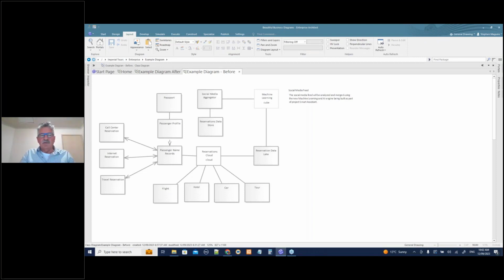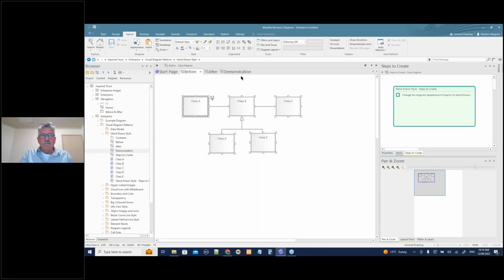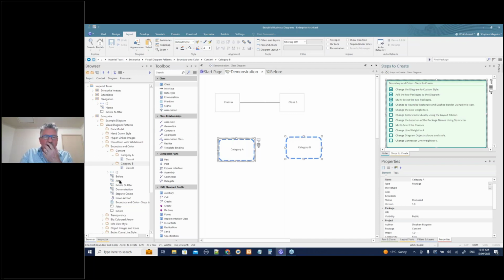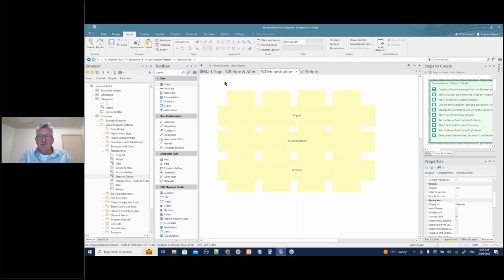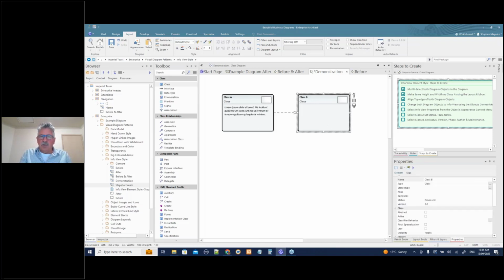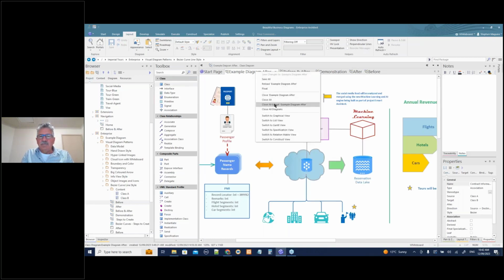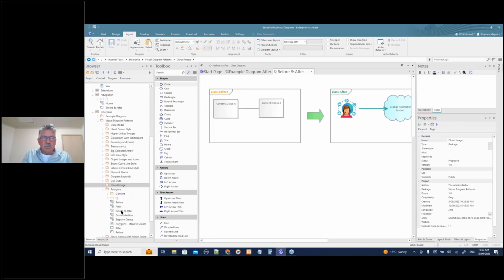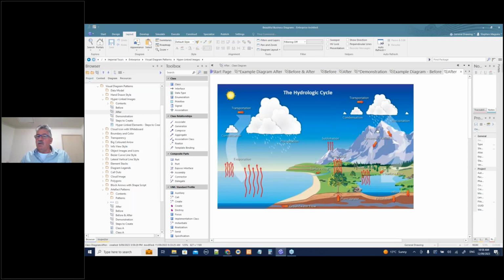Session 8 : Creating Beautiful Business Friendly Diagrams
Are you an Enterprise Architect who loves using general-purpose drawing tools for your business diagrams? In this session, you'll discover how to use Sparx Enterprise Architect to create compelling and beautiful diagrams that will delight your non-technical audiences.

Join us to explore how EA UML tools can transform your diagramming process and enhance your enterprise architecture presentations.